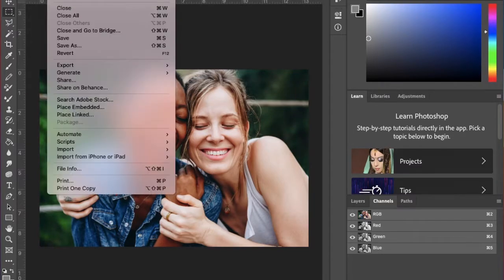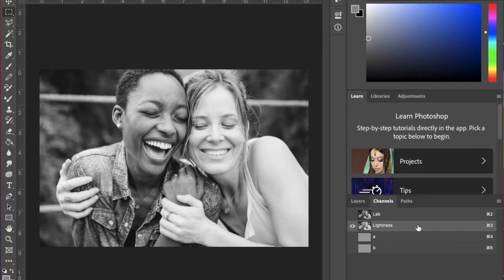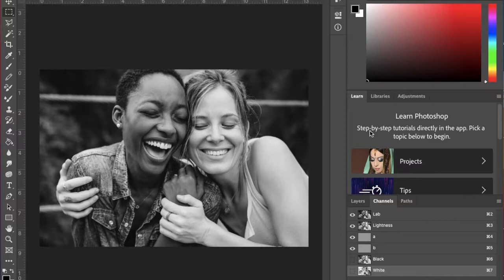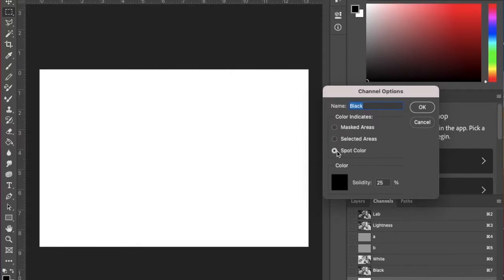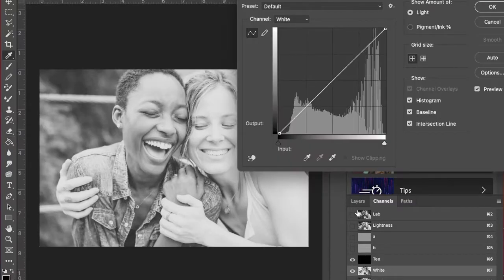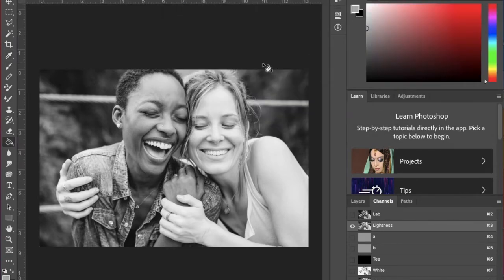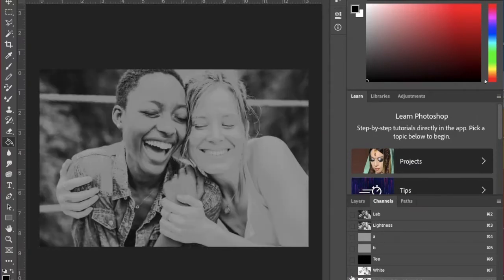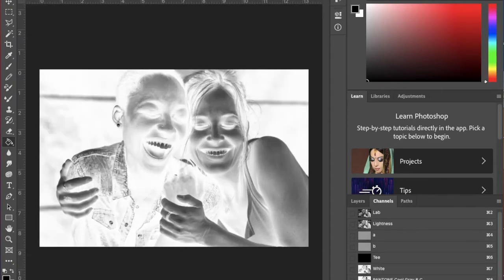Grayscale separations out of PhotoShop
As requested ... A short demo on easy/quick grayscale separations out of PhotoShop. Enjoy!!